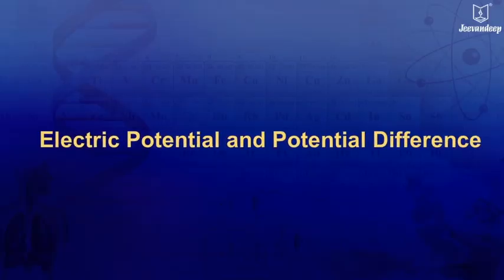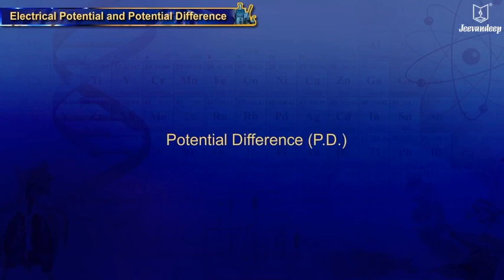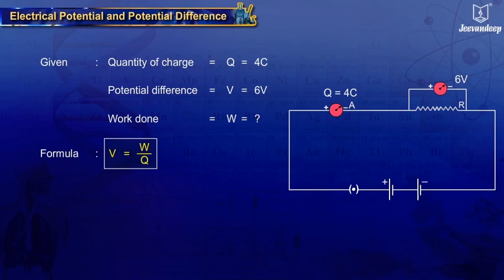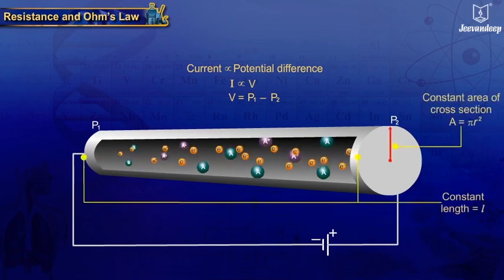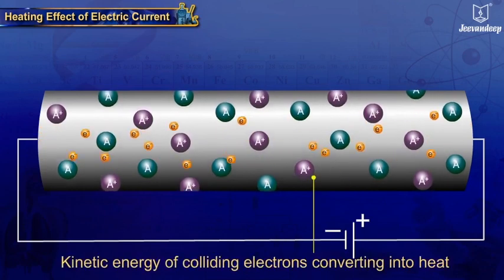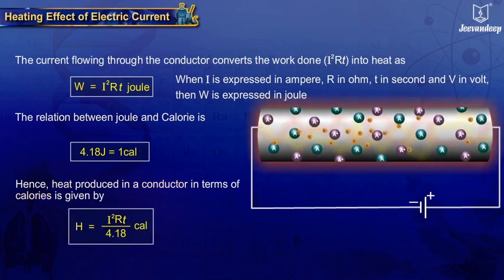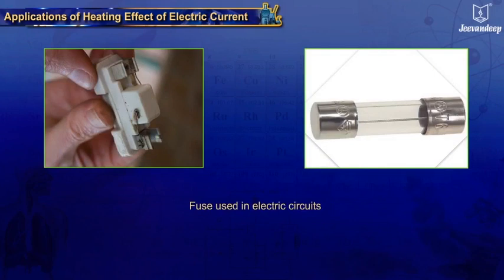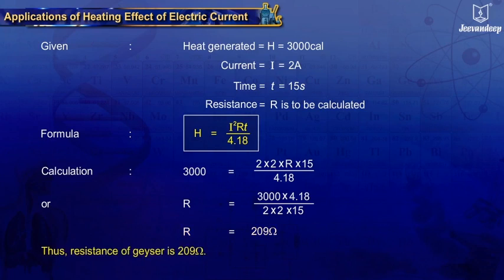Current Electricity | Science and Technology | Grade 9 | Jeevandeep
All About Electric Current and Ohm's Law - Physics

0:13 Electric Potential and Potential Difference
07:05 Resistance and Ohm's Law
12:05 Heating Effect of Electric Current
16:35 Applications of Heating Effect of Electric Current